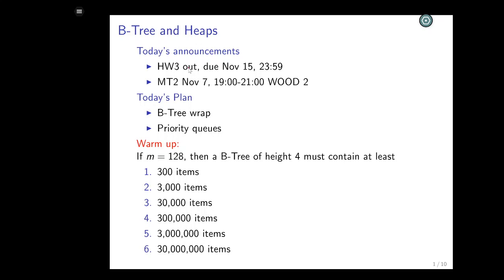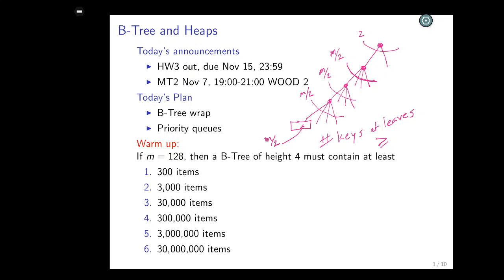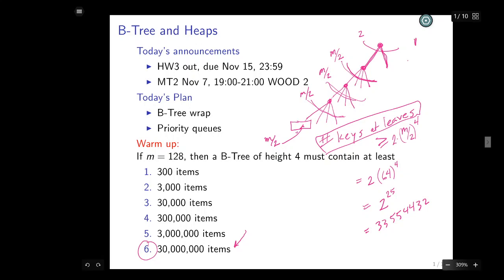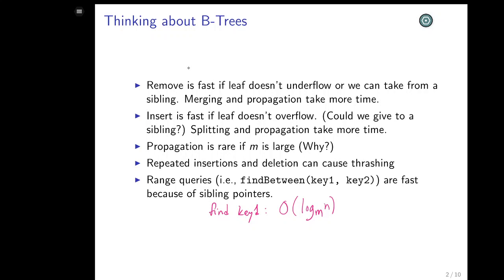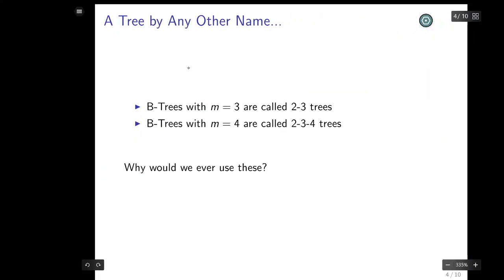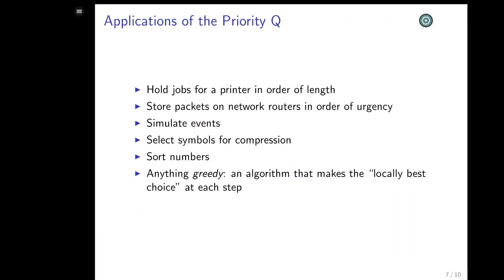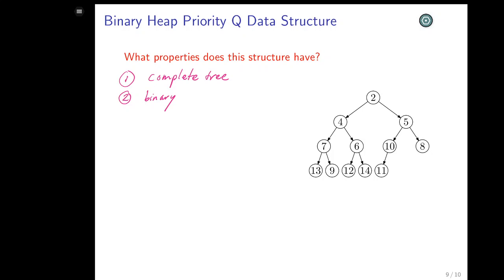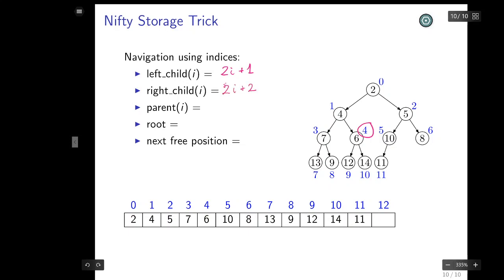CPSC221.103.lec26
Lecture 26